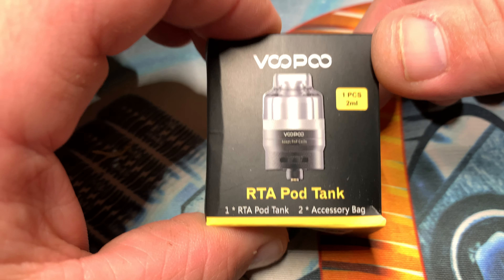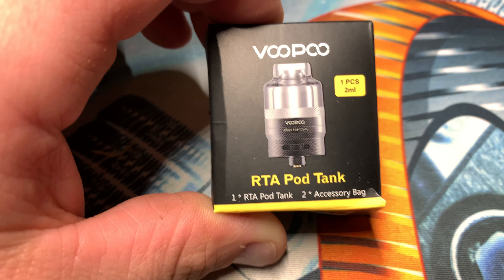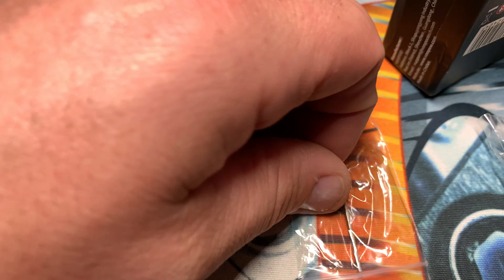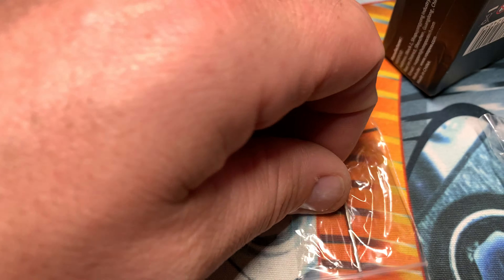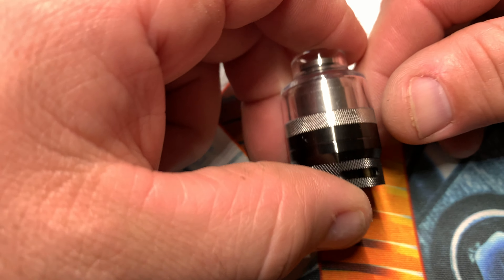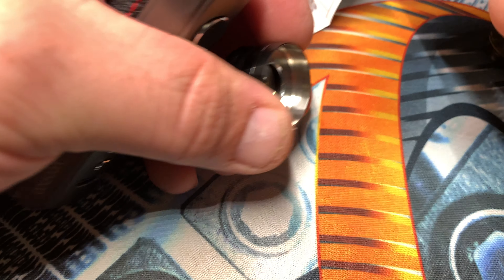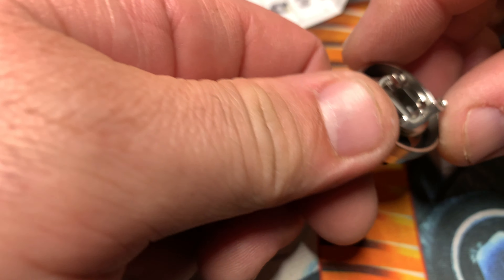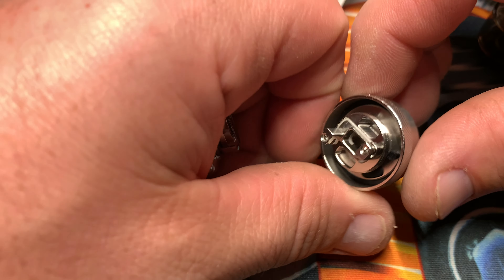Voodoo rta pod tank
Showing the voopoo rta pod tank. Can be used with the drag s/x, Argus, drag max